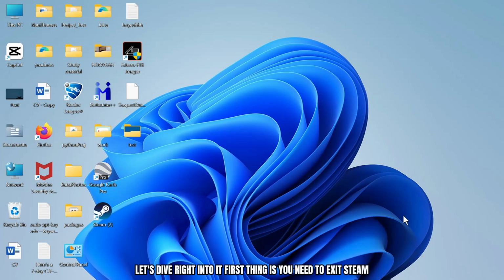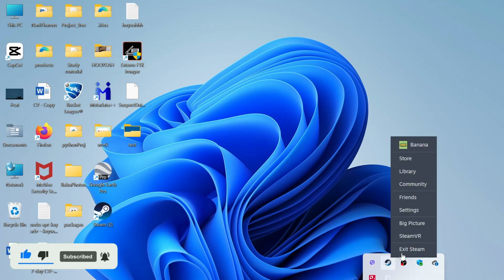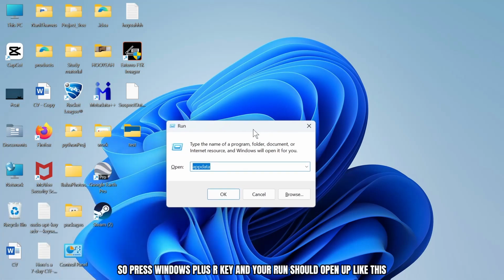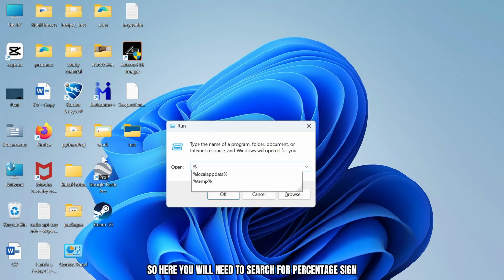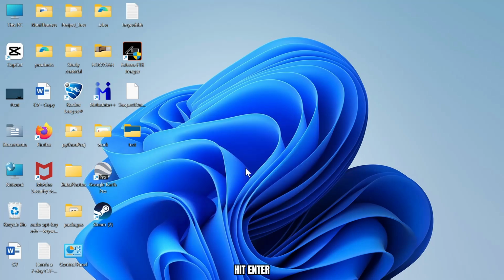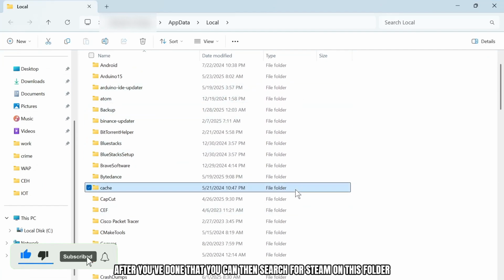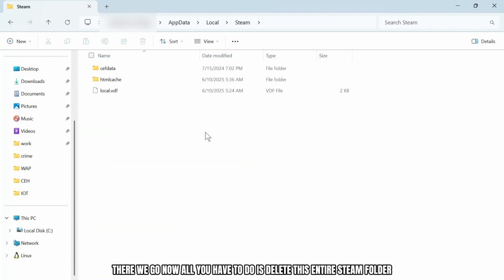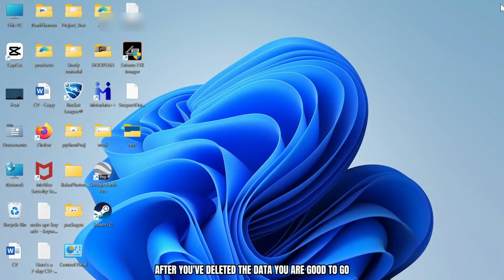How To Fix Steam Error E20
Tired of getting hit with Steam Error E20 when you're just trying to play your games? 😤💻 This quick and easy 2025 guide will show you how to troubleshoot and fix Steam Error E20, getting you back to gaming in just a few taps!

What You’ll Learn in This Video:
✅ What causes Steam Error E20 in the latest 2025 app version
✅ Step-by-step solutions to resolve common connectivity issues
✅ How to clear Steam cache and verify game files
✅ Tips to optimize your network and Steam client for stable performance

Whether it's a network glitch, a corrupted file, or a server hiccup, this tutorial will help you conquer Steam Error E20 and enjoy your games without interruption.

📌 Chapters:
⏱ 0:00 - Introduction
⏱ 0:10 - How To Fix Steam Error E20